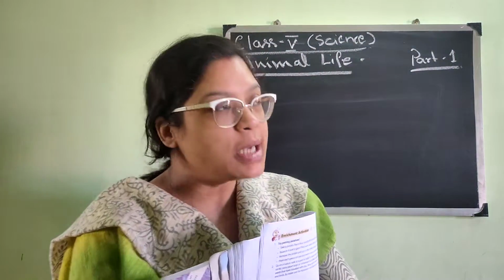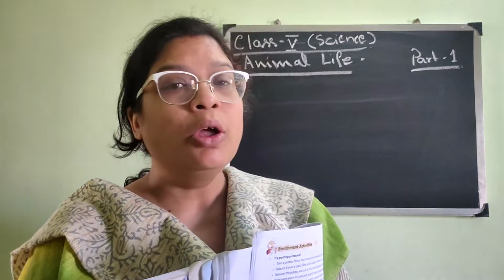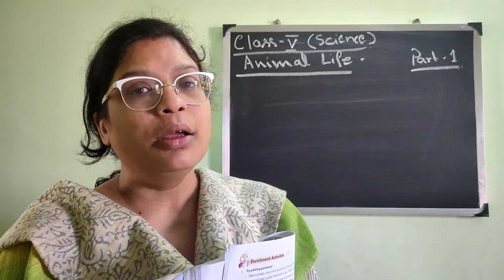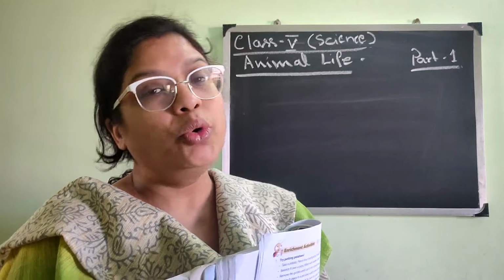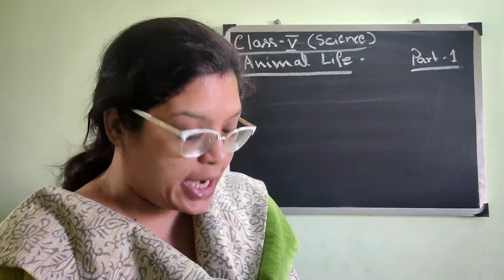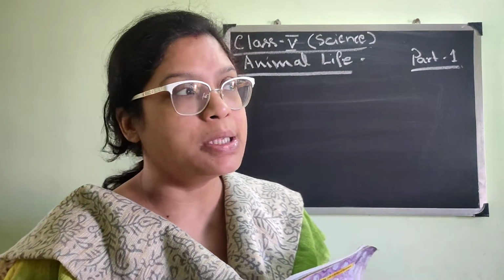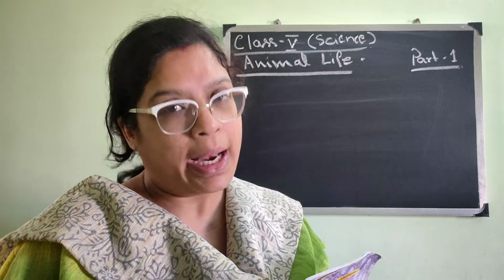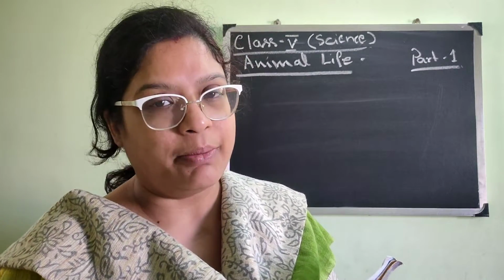Class 5 Science Animal life part 1(2022)